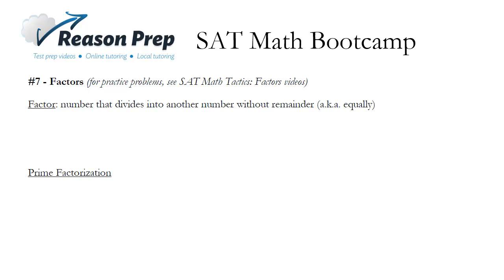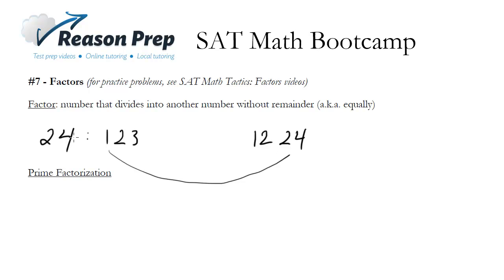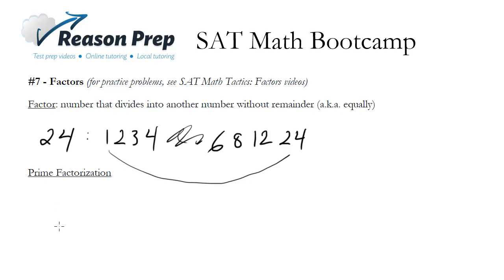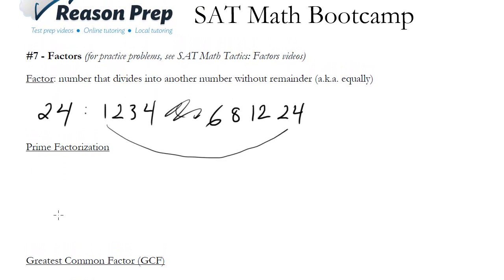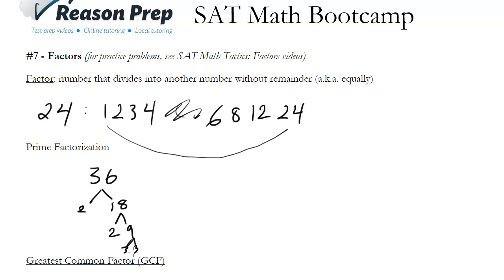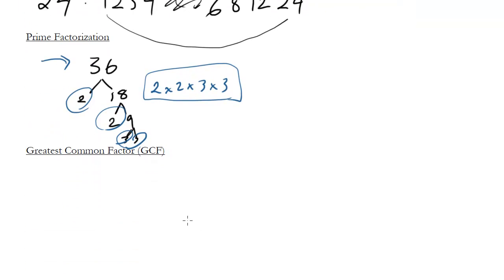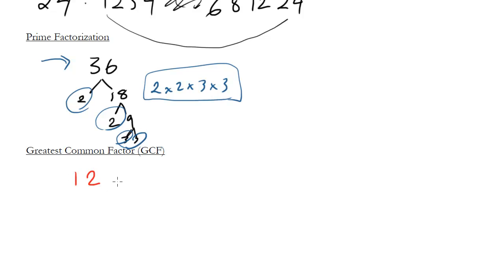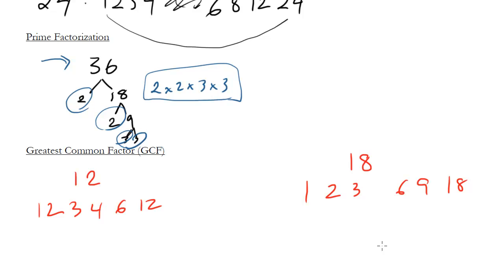#7 - Factors, SAT Math Bootcamp